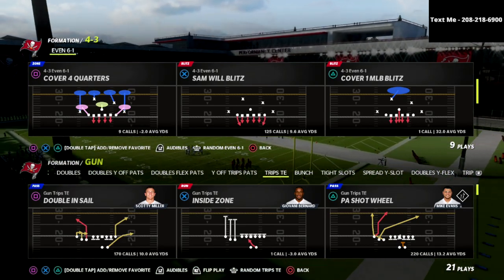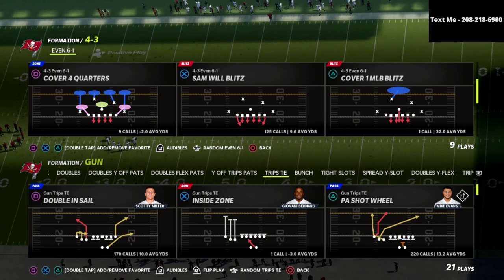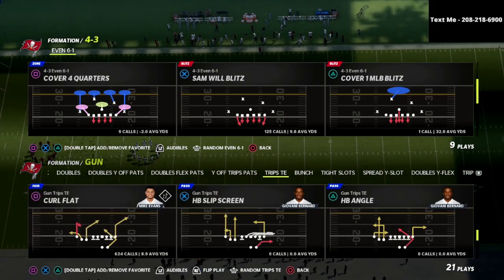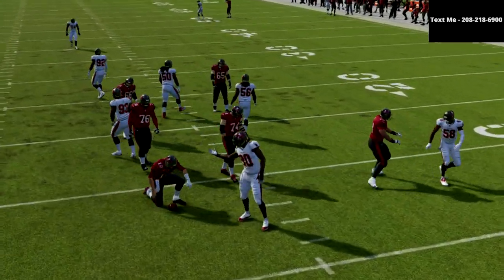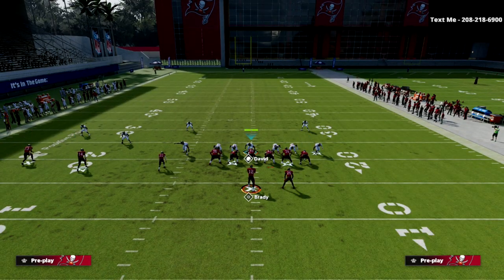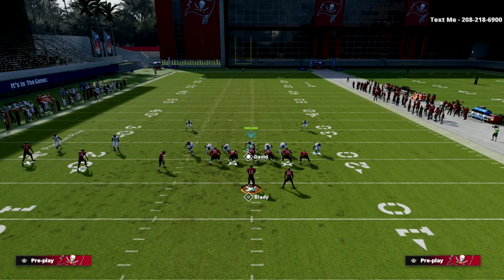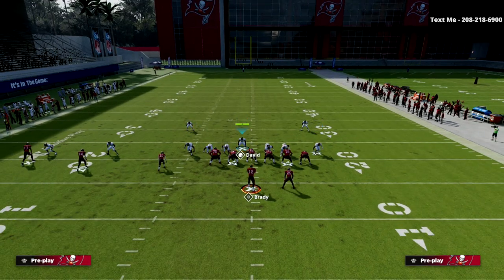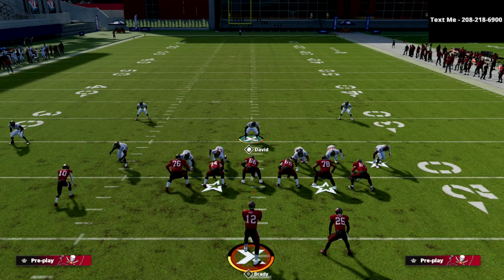Use *THIS* Defense To Send CRAZY Pressure And Get More Sacks In Madden 22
In this Madden 22 tip I am breaking down why the 4-3 Even 6-1 is the best DEFENSE in Madden 22, and how you can stop every Offense. If you’d like the FULL Defensive Guide, here’s a